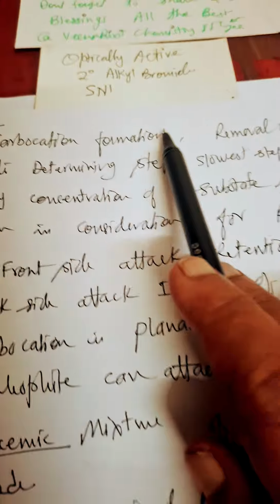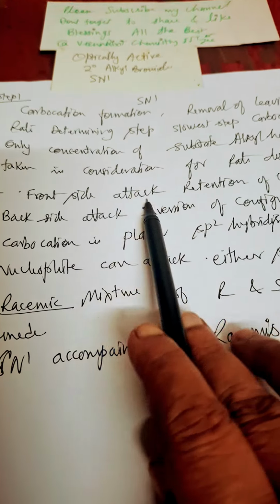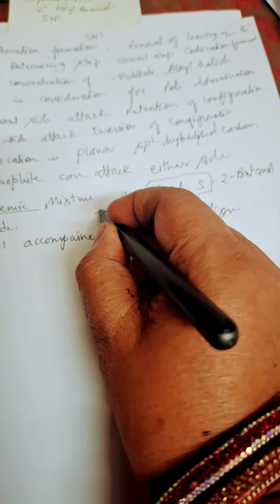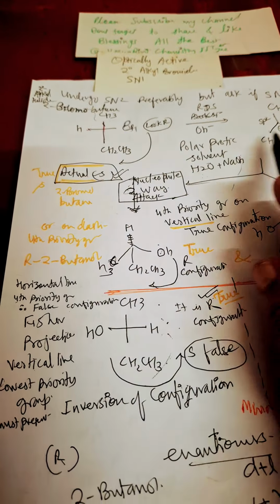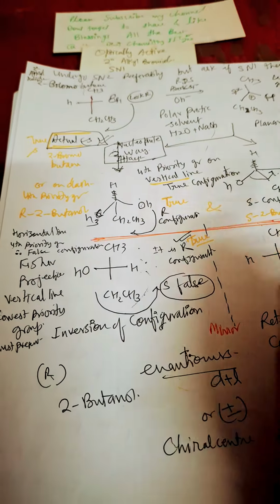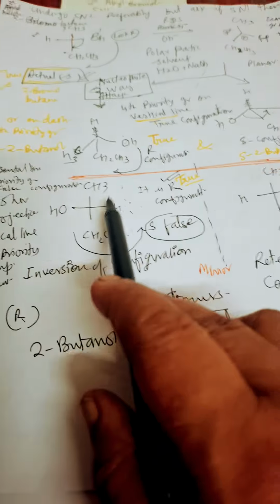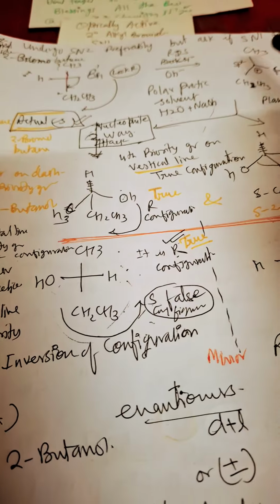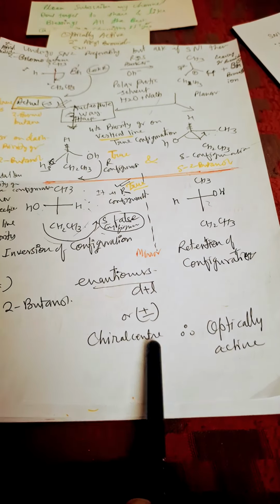chem sN1 RDS Racemization R/ s configuration 2butanol @Veena Dixit Chemistry IITjee